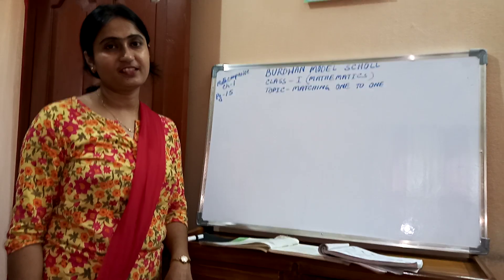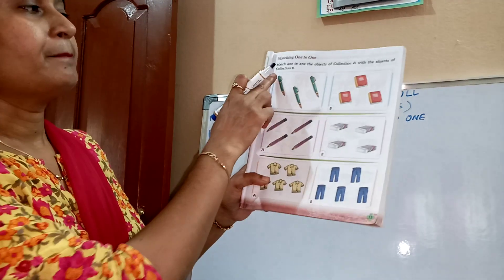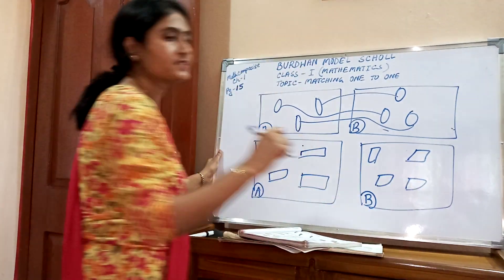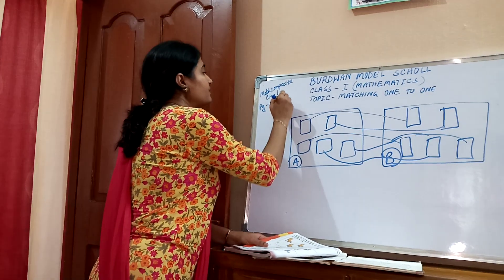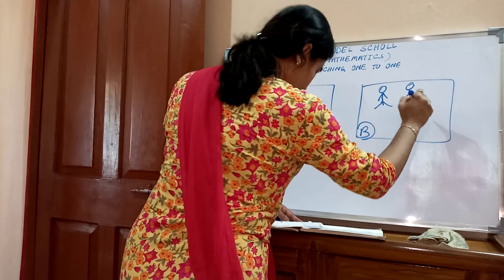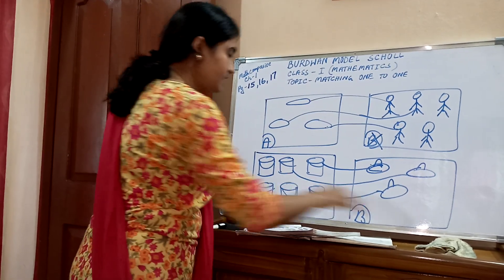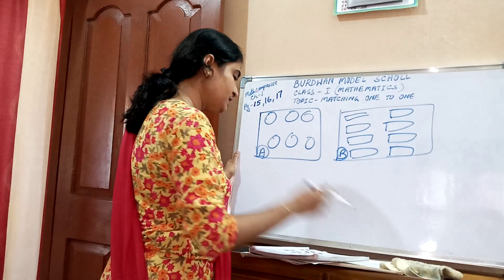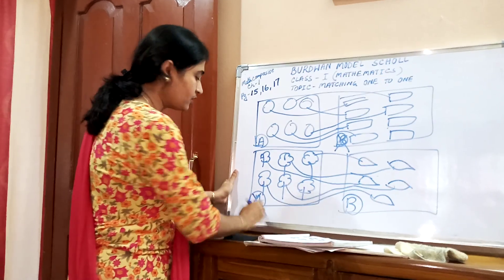Class I Mathematics (Topic: Matching one to one)